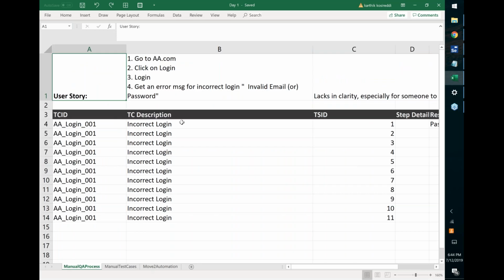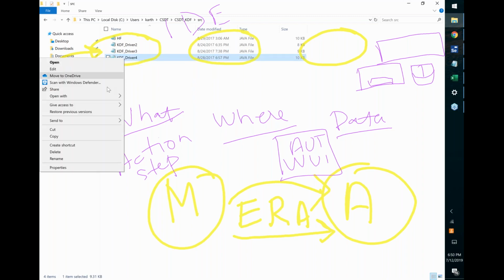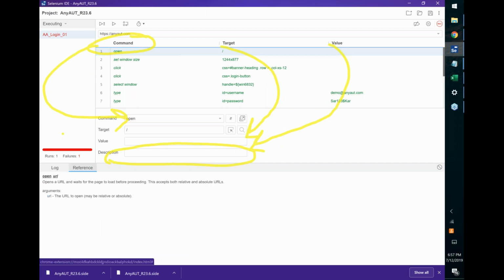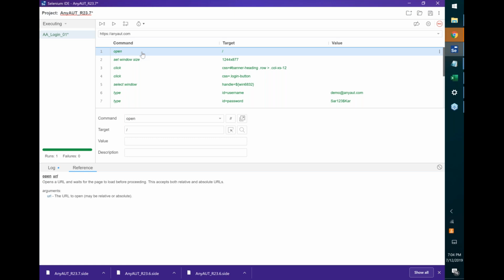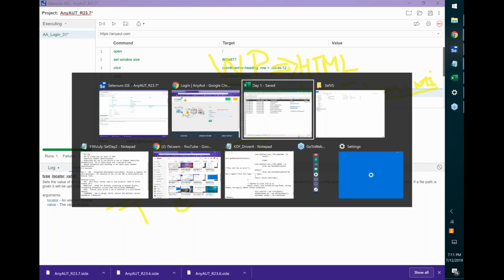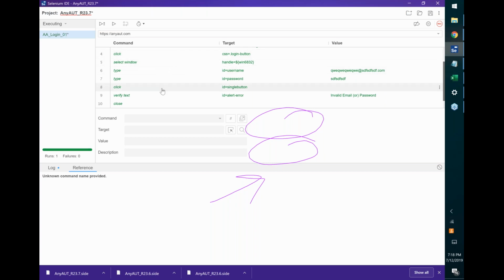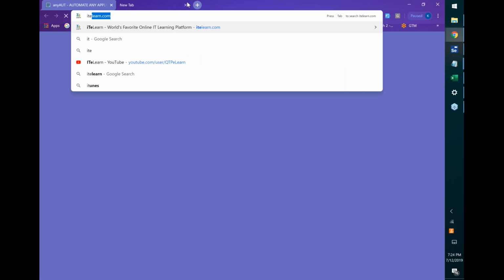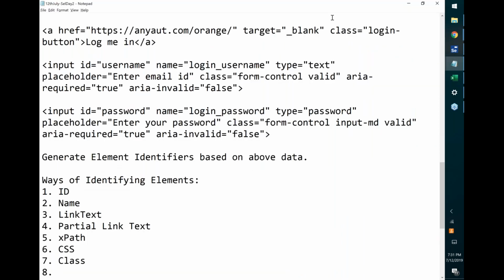Selenium IDE - Day 2. Customizing n Running IDE Tests